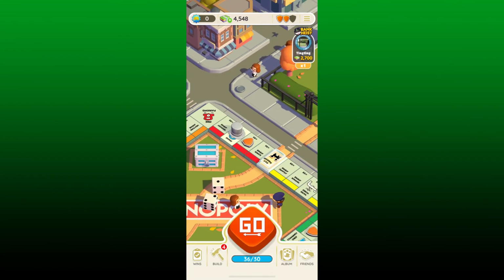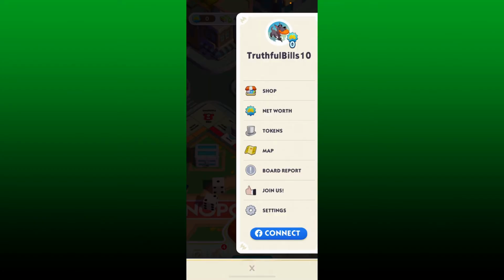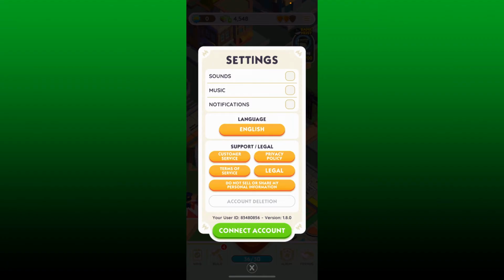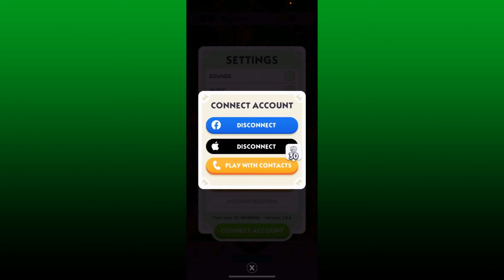How To Logout Of Monopoly Go App 2023? Monopoly Go Sign Out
Ready to wrap up your Monopoly GO session and take a break from buying properties and building empires? This step-by-step guide will walk you through the process of logging out of the Monopoly GO app. Whether you've conquered the board or simply need a pause, this video will show you how to securely log out and ensure your Monopoly adventures remain private. Join us to learn how to conclude your Monopoly GO game gracefully.